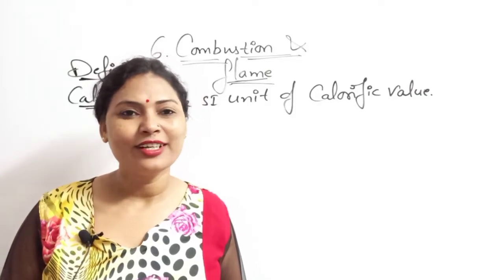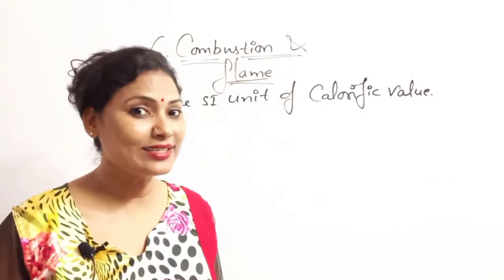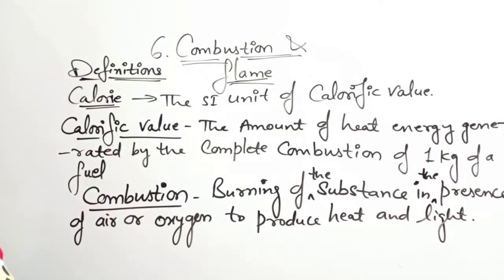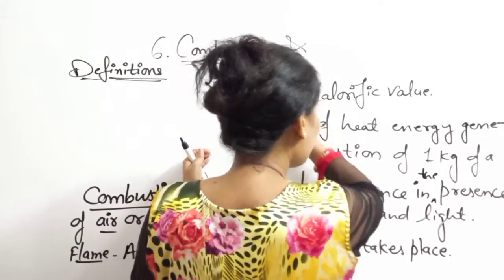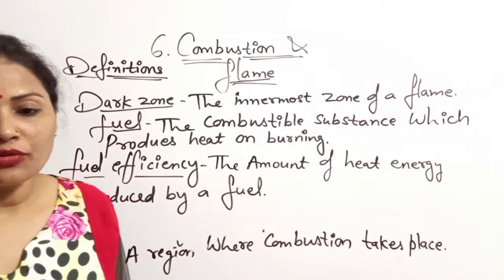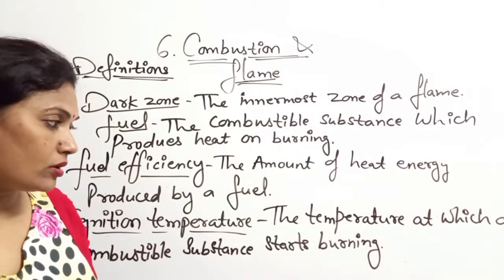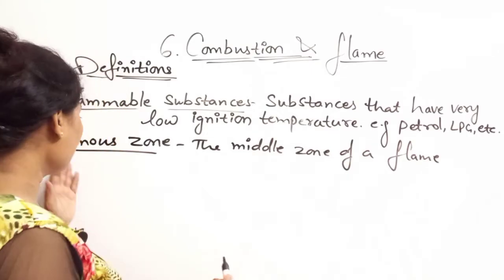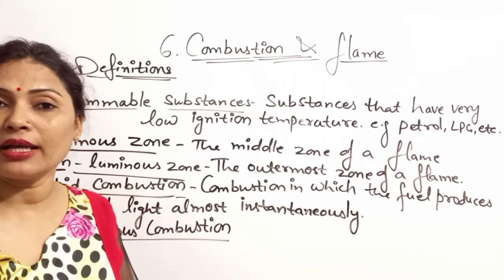CLASS-8// 6. Combustion and Flame// Part-1